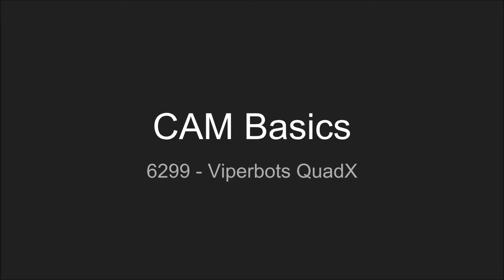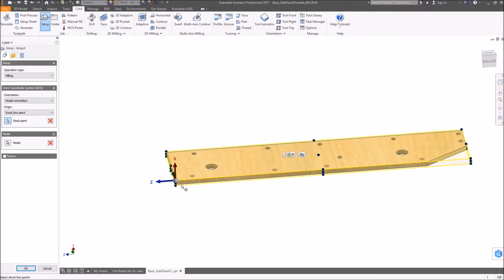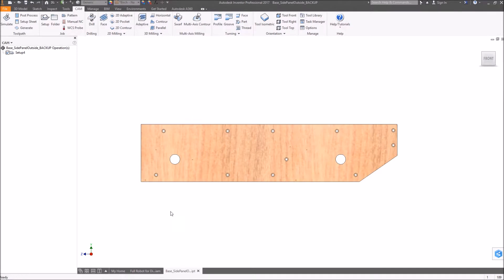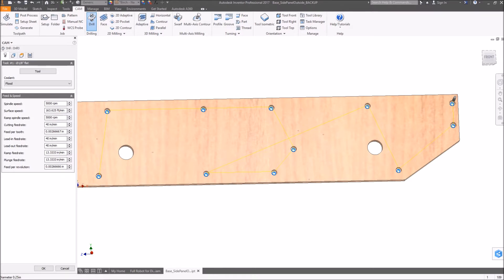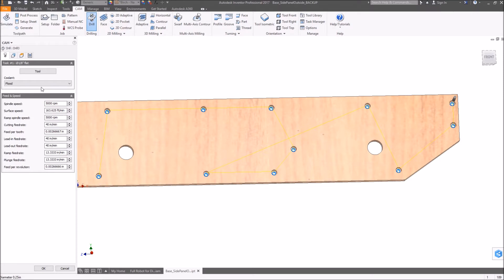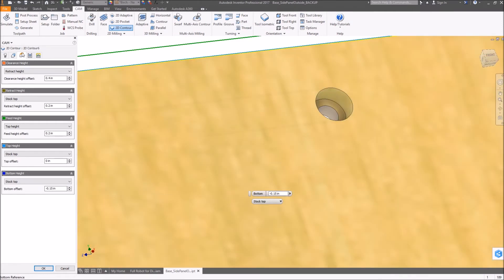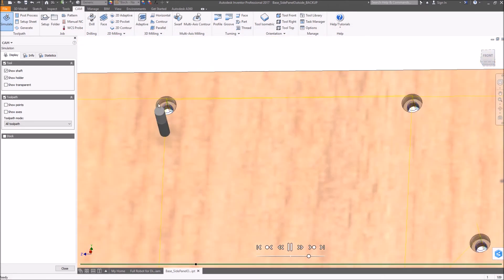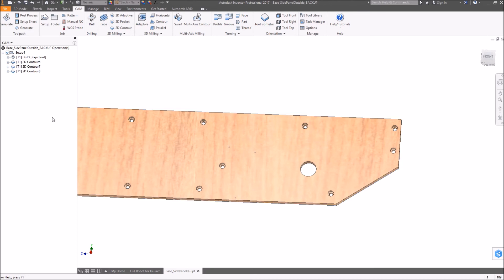CAM Tutorial in Autodesk HSM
This is a basic tutorial on CAM so that you can CNC parts and other things.

A few things you may need:
Autodesk Inventor: